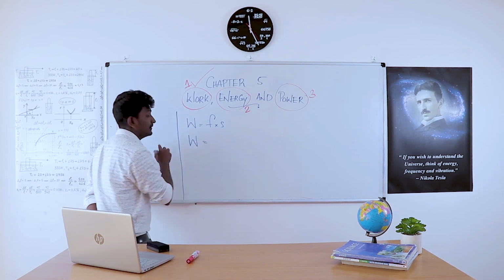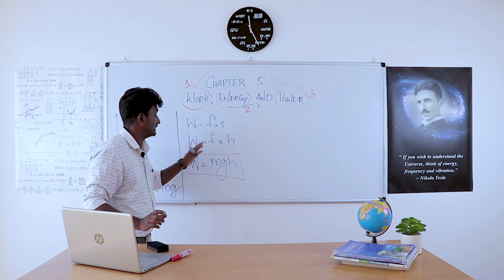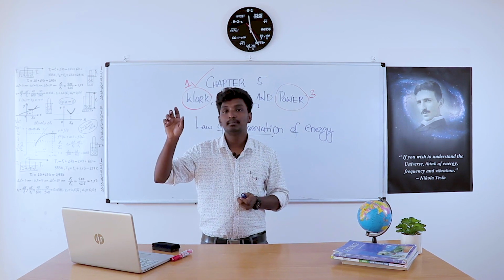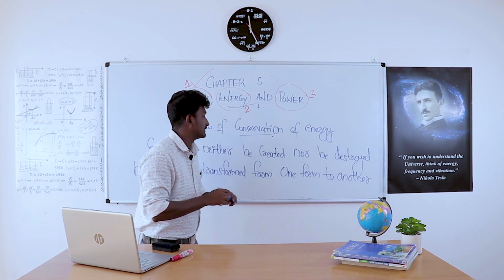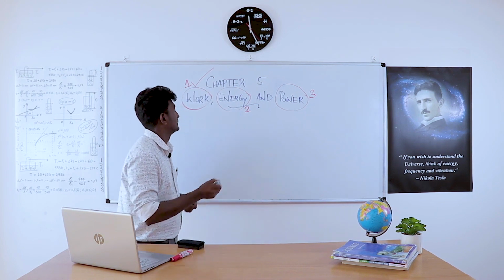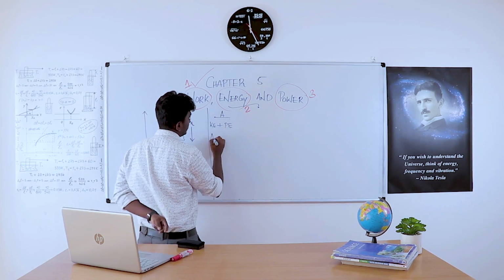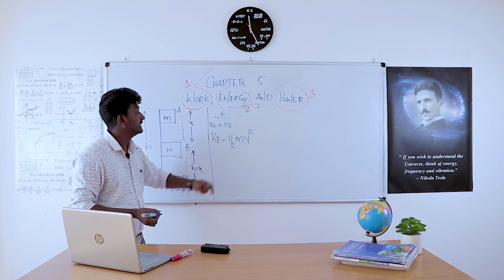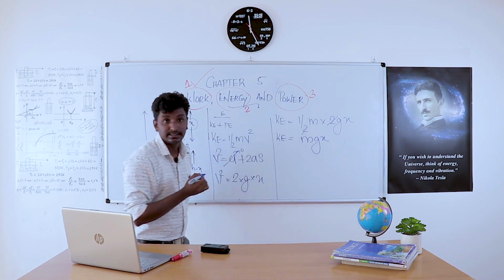Work, Energy And Power || Physics|| Notes|| CBSE|| Full Chapter Part 6